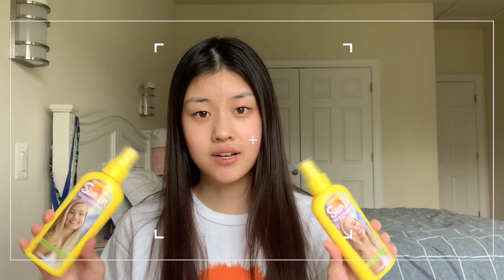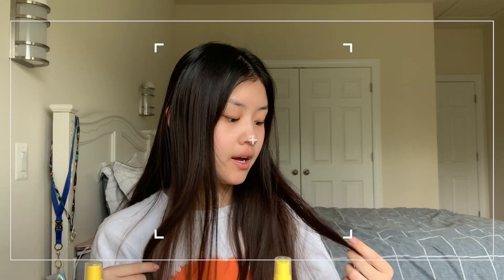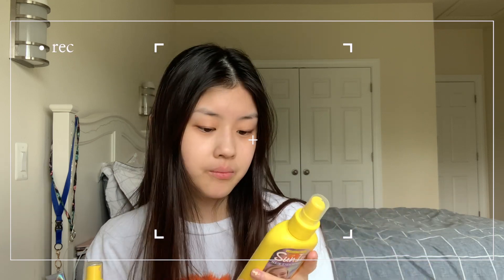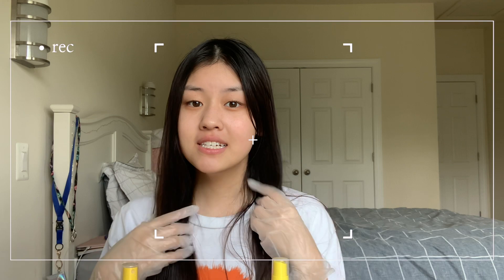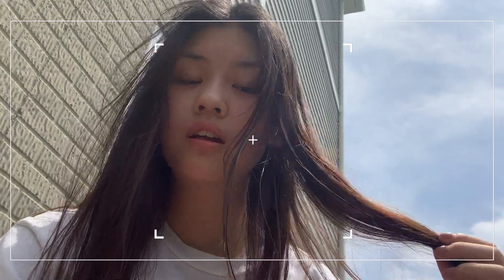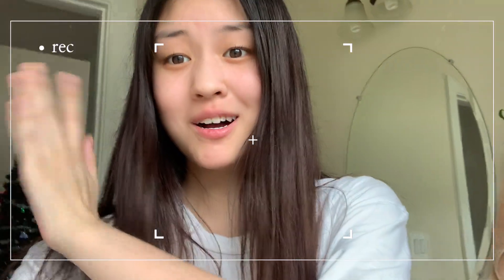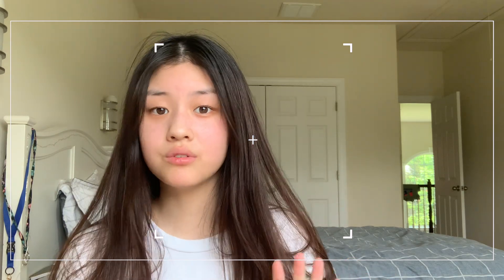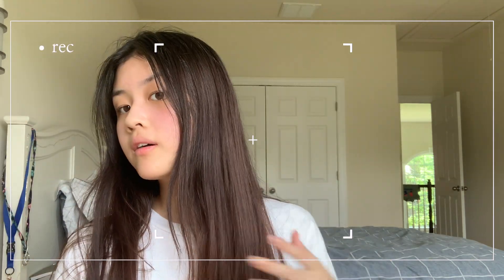sun in on black hair (update!!)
So I did a review a few months back, but I wanted to lighten it a little bit more. And some of you asked for a part two update!! So here it iss
Products used:
~ Sun-In Hair Lightener (Lemon Fresh)
~ Conair Double Ceramic Curling Iron 1.25 in (curled hair in thumbnail)
Edited using imovie and vllo